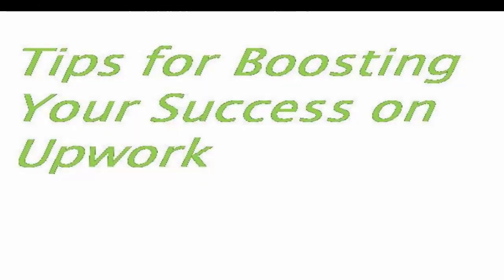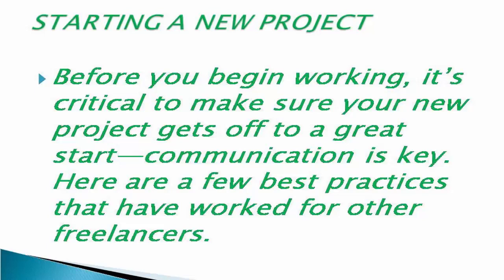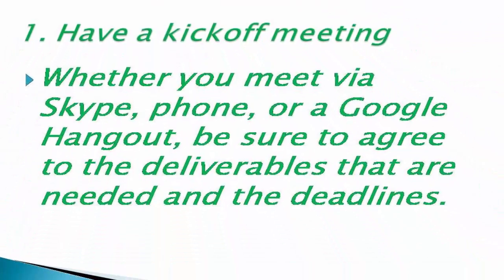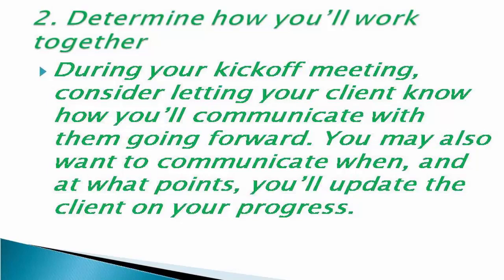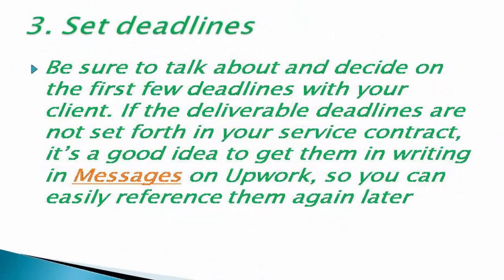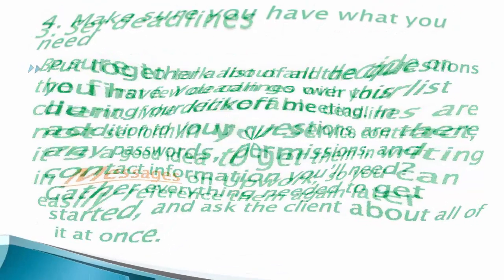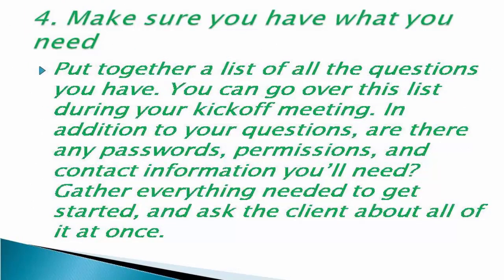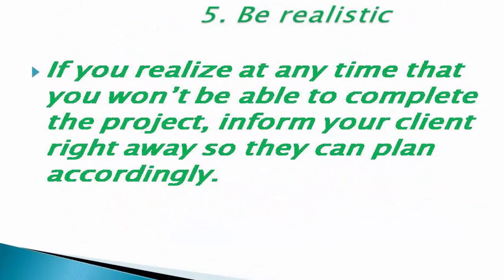What Freelancers Should Follow During Projects- Boosting Your Success on Upwork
What Freelancers Should do Follow During Projects- Boosting Your Success on Upwork

Before you begin working, it’s critical to make sure your new project gets off to a great start—communication is key. Here are a few best practices that have worked for other freelancers.

1. Have a kickoff meeting

Whether you meet via Skype, phone, or a Google Hangout, be sure to agree to the deliverables that are needed and the deadlines.

2. Determine how you’ll work together

During your kickoff meeting, consider letting your client know how you’ll communicate with them going forward. You may also want to communicate when, and at what points, you’ll update the client on your progress.

3. Set deadlines

Be sure to talk about and decide on the first few deadlines with your client. If the deliverable deadlines are not set forth in your service contract, it’s a good idea to get them in writing in Messages on Upwork, so you can easily reference them again later.

4. Make sure you have what you need

Put together a list of all the questions you have. You can go over this list during your kickoff meeting. Gather everything needed to get started, and ask the client about all of it at once.

5. Be realistic

If you realize at any time that you won’t be able to complete the project, inform your client right away so they can plan accordingly.